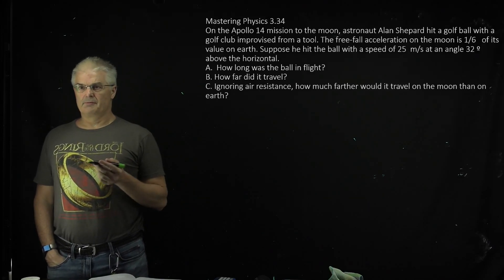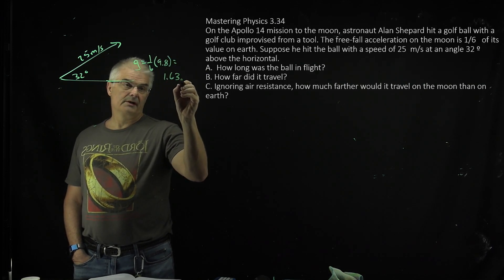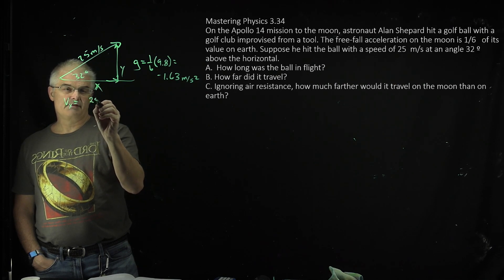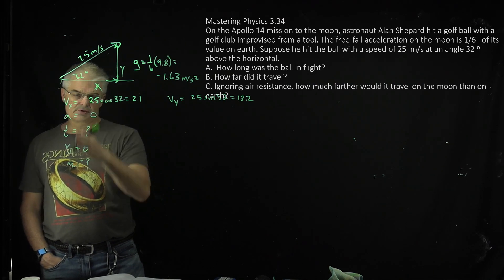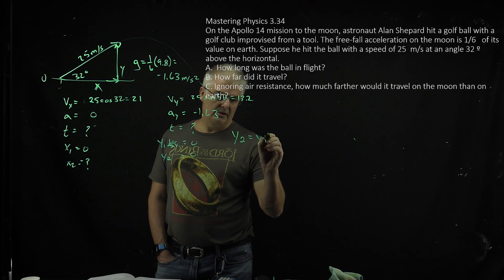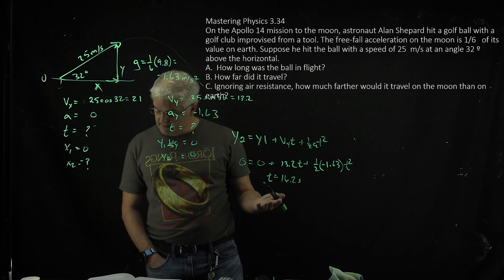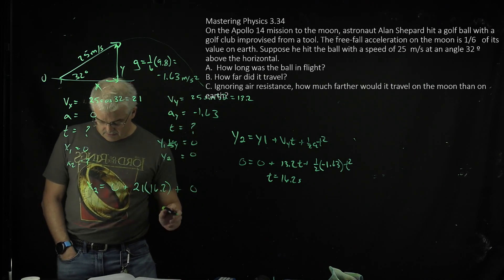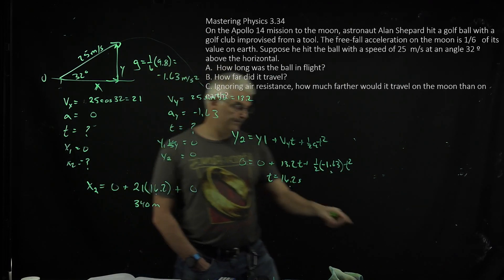Mastering Physics 3.34 Solved! On the Apollo 14 mission to the moon, astronaut Alan Shepard hit a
On the Apollo 14 mission to the moon, astronaut Alan Shepard hit a golf ball with a golf club improvised from a tool. The free-fall acceleration on the moon is 1/6   of its value on earth. Suppose he hit the ball with a speed of 25  m/s at an angle 34º above the horizontal. A.  How long was the ball in flight?B. How far did it travel?C. Ignoring air resistance, how much farther would it travel on the moon than on earth?